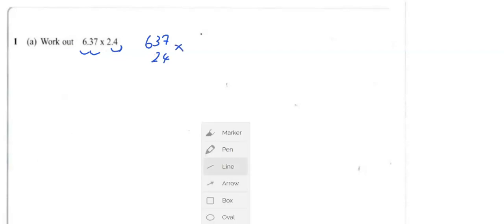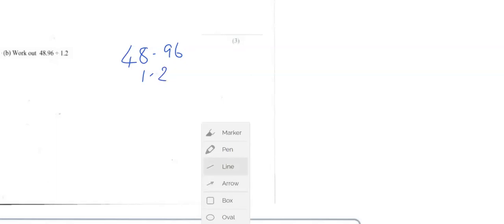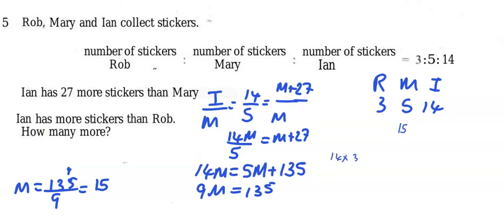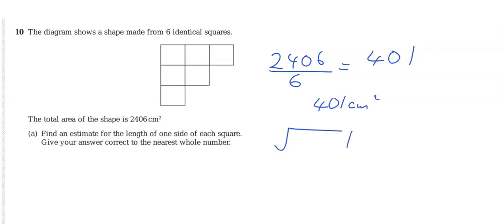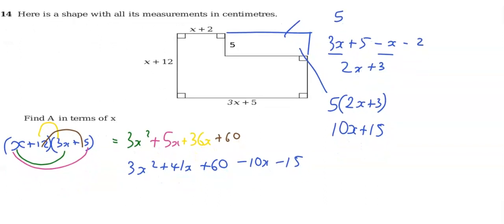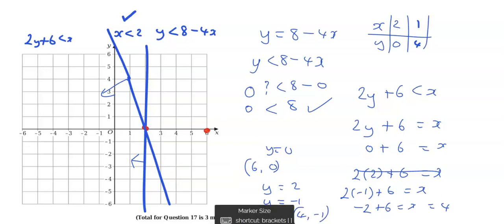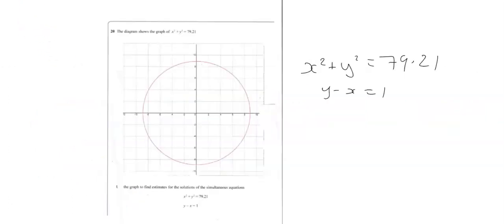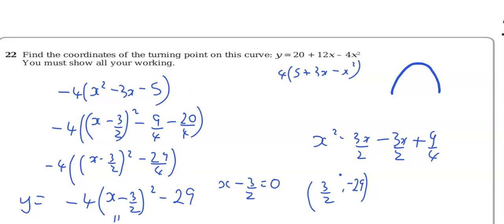EDEXCEL HIGHER LEVEL GCSE MATHS NONCALCULATOR PRACTICE PAPER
This is closely based on a past Edexcel GCSE paper.